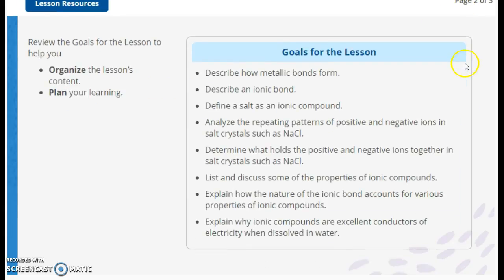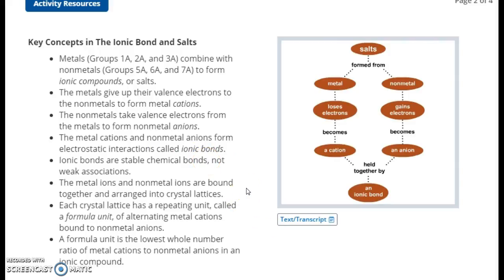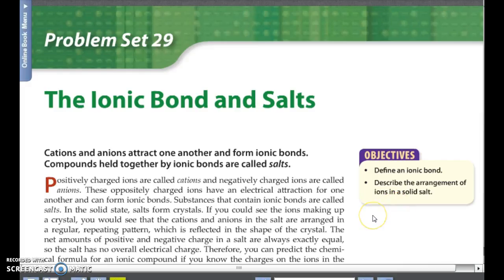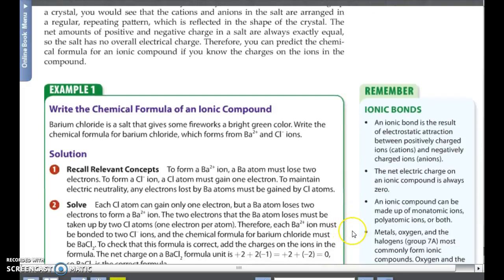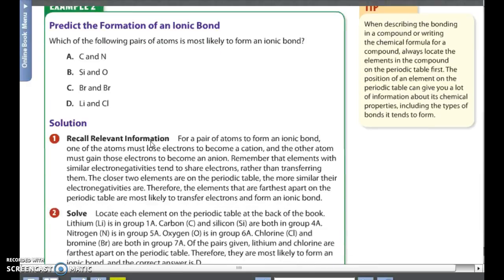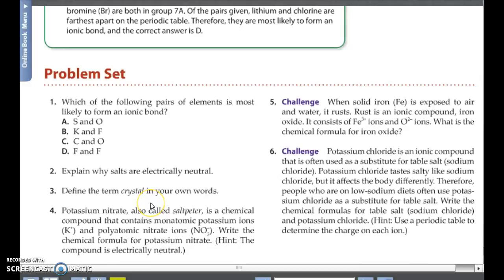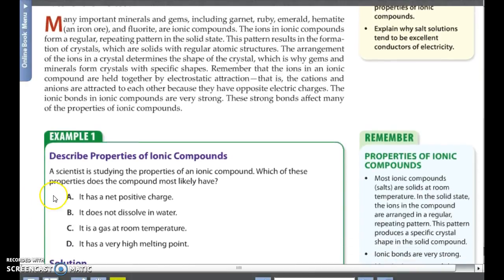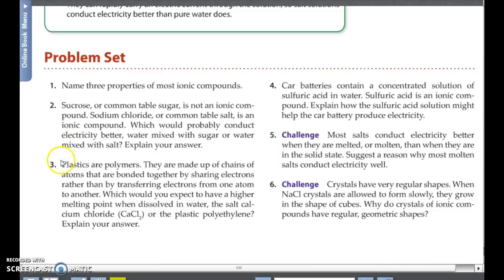Mrs. KJ Explains 4.06 Review Ionic Compounds (core)